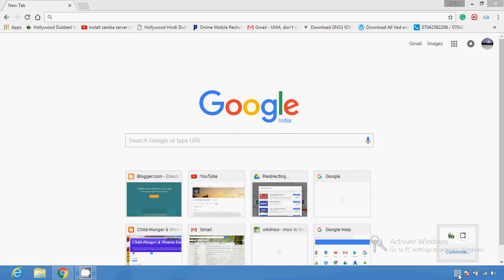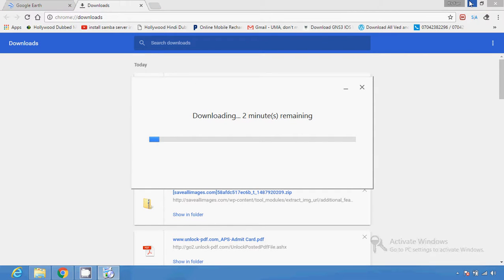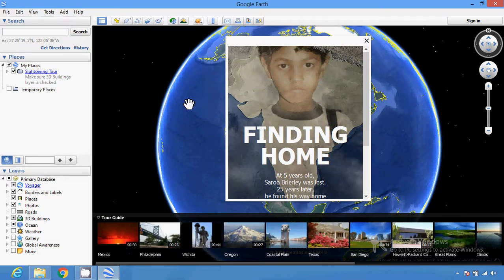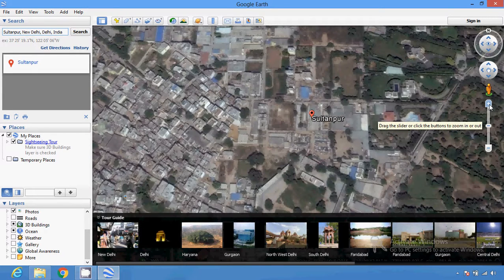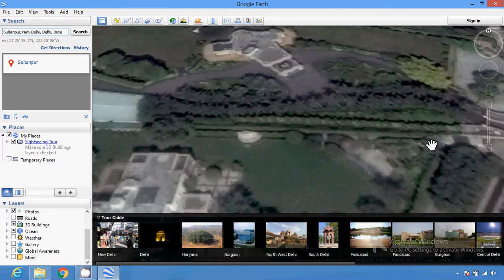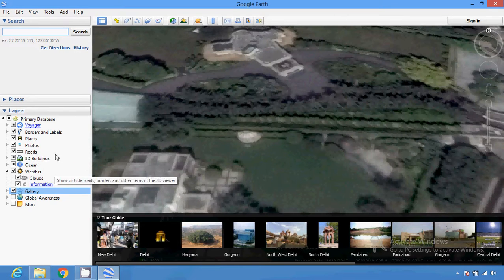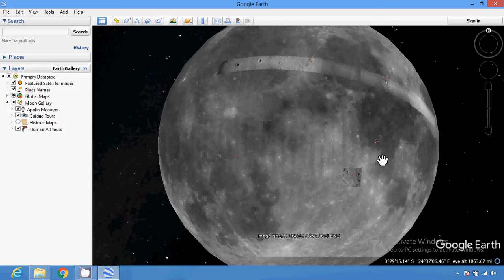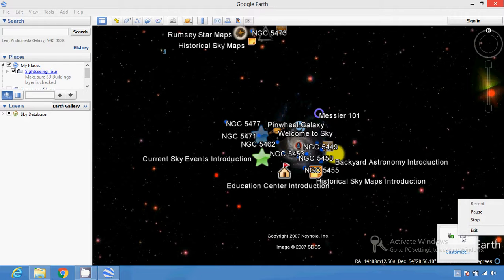Download and use Google earth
Use google earth in your PC and find every possible way , monuments, street view and also use google moon by this.